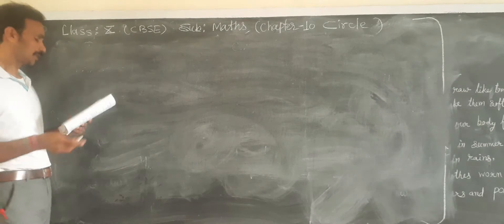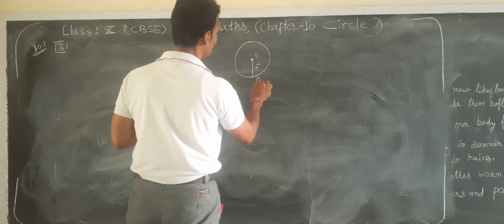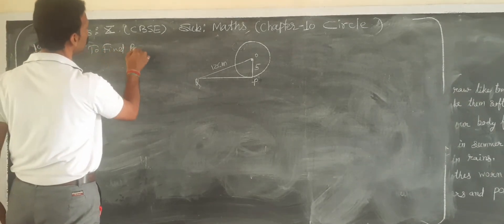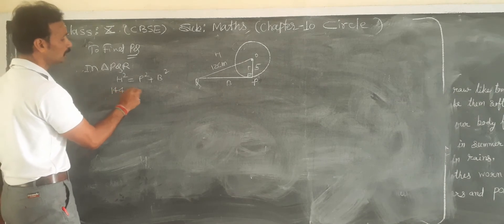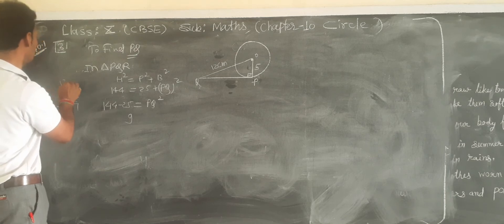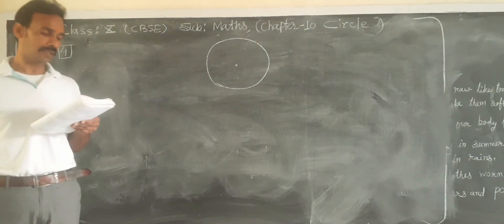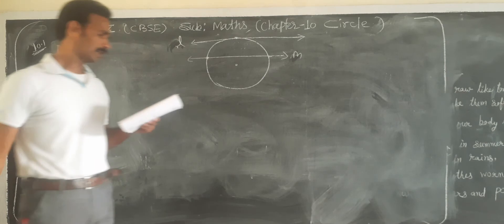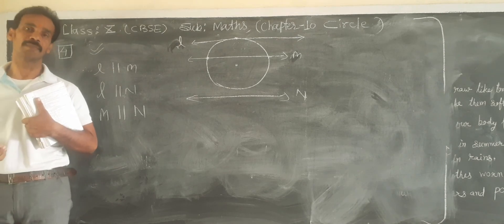CBSE class 10th chapter-10 exercise 10.1 Q.no.3&4